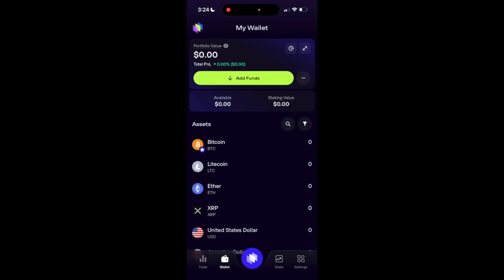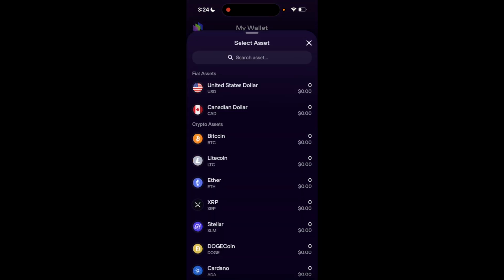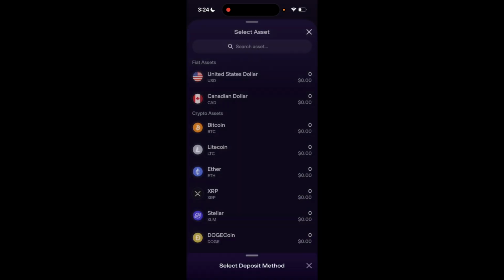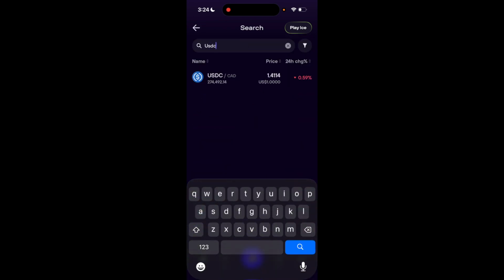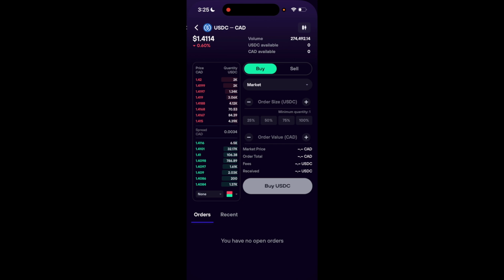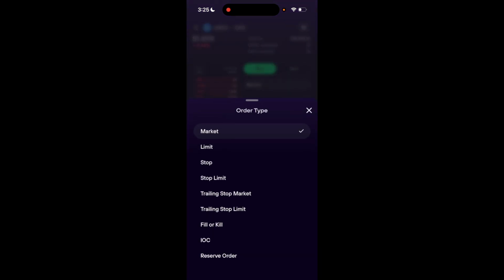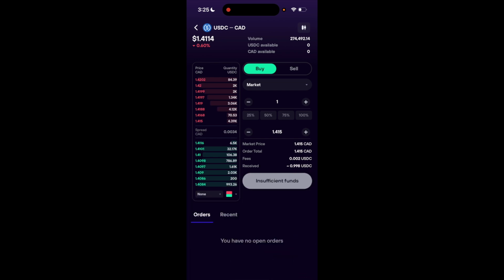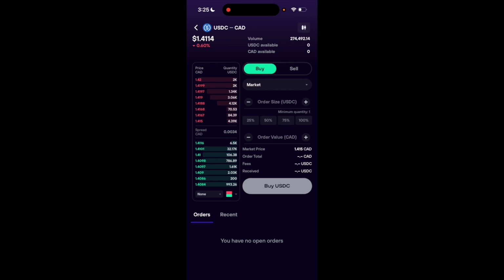How To Buy USDC On Ndax | Step By Step Guide - Ndax Tutorial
Learn how to buy USDC on Ndax with this easy step-by-step Ndax tutorial. If you're new to cryptocurrency investing in Canada and want to purchase USD Coin (USDC) using Ndax, this guide explains how the buying process works and what you need to know before getting started. USDC is a stablecoin that is designed to maintain a value close to the U.S. dollar, making it a popular option for investors who want to hold digital dollars or move funds within the crypto ecosystem. Before placing your first order, make sure your Ndax account is verified, your security settings are enabled, and your account has been funded with Canadian dollars or another supported asset.

In this Ndax tutorial, you'll learn exactly how to log in to your account, navigate to the trading or markets section, and search for USD Coin (USDC). You'll also learn how to review USDC’s current market price and charts, select the appropriate trading pair, choose an order type, enter the amount you want to invest, review the transaction details, and confirm your purchase. In addition, you'll learn how to check your order status and verify that USDC has been added to your Ndax portfolio successfully.

Buying USDC on Ndax can be useful for beginner investors, active traders, and long-term crypto holders who want exposure to a stable digital asset. Whether you're using USDC to hold value, transfer funds between exchanges, prepare for future investments, or participate in the broader cryptocurrency market, Ndax provides features such as portfolio tracking, advanced charts, market data, and account security tools to help you manage your investments.

In this step-by-step guide, you'll learn how to buy USDC on Ndax, how to fund your account before placing an order, and how to monitor your holdings after your purchase is completed. You'll also learn tips for understanding stablecoins, trading fees, market and limit orders, blockchain transfer options, two-factor authentication, and how USDC can fit into a responsible cryptocurrency investment strategy.

If you're searching for how to buy USDC on Ndax, how to purchase USD Coin on Ndax, how to invest in USDC using Ndax, how to buy stablecoins on Ndax, how to use Ndax to buy USDC, Ndax USDC tutorial, Ndax crypto buying guide, how to buy USDC in Canada, how to start investing in USD Coin on Ndax, or how to purchase stablecoins using Ndax, this tutorial has everything you need.